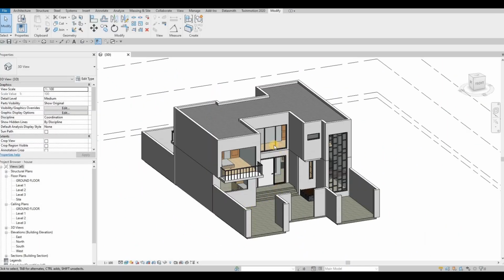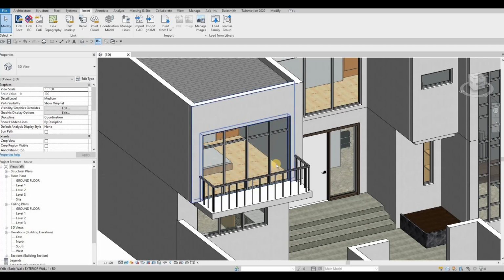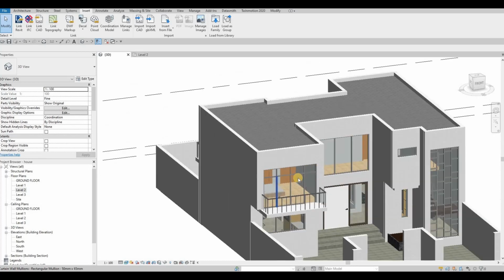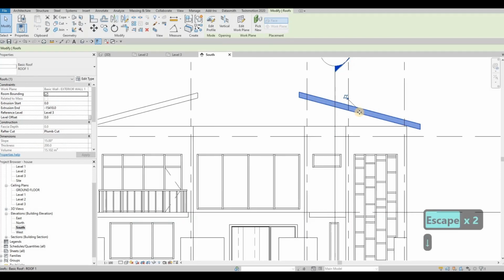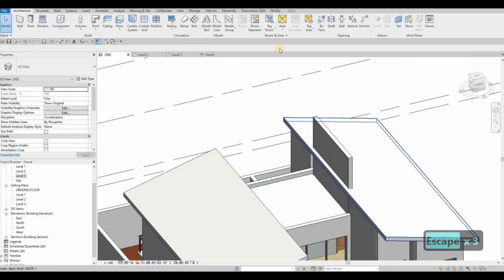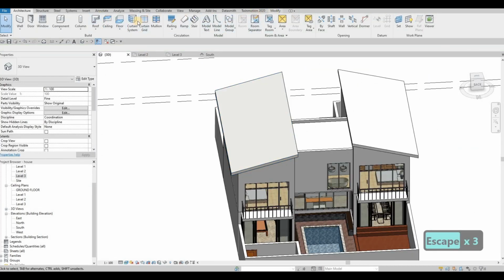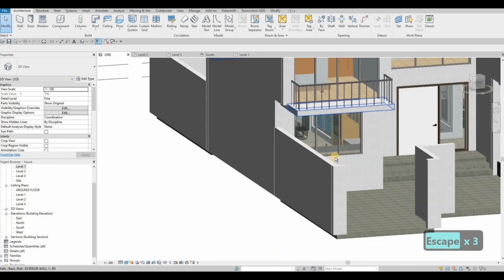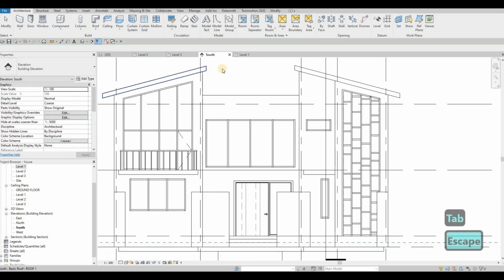MD House | Part 14 | Complete Step By Step Project | Revit and Twinmotion Tutorial